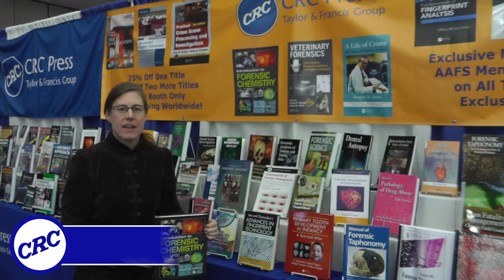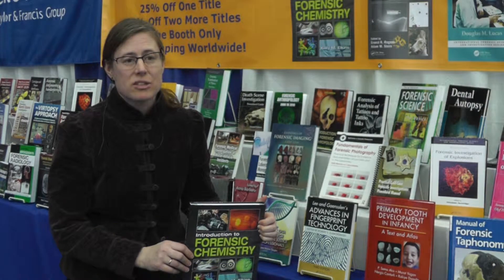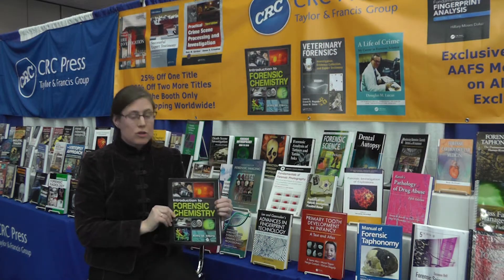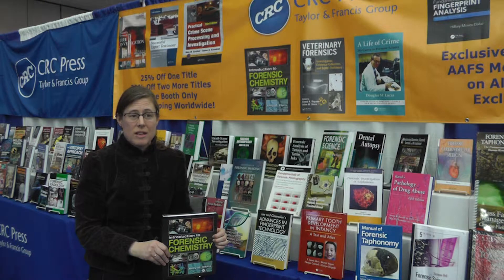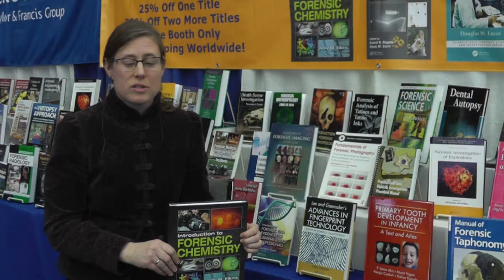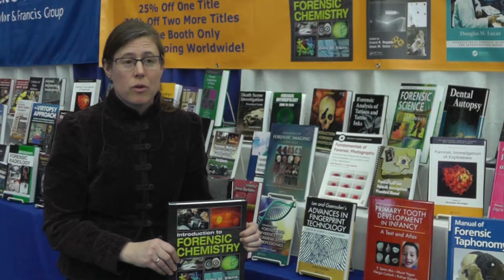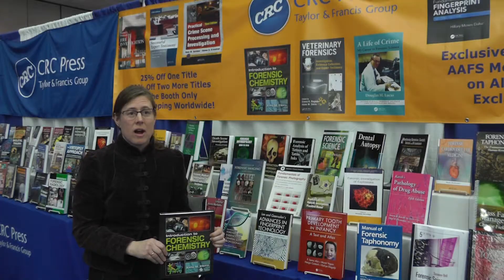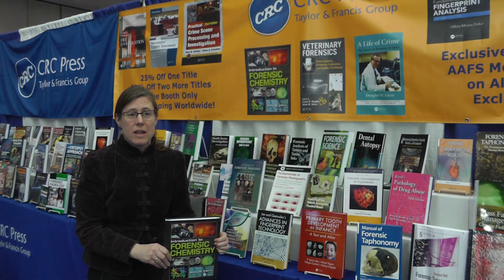Introduction to Forensic Chemistry By Kelly M. Elkins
In this video, Kelly provides an overview of her book, "Introduction to Forensic Chemistry," which is designed for students interested in careers in forensic chemistry, such as in trace or toxicology labs, or crime labs. Educators will also find it a valuable resource for course development.

The book covers various forensic evidence analysis methods, including trace evidence, drugs, fire and explosives, firearms, and chemical and biological weapons. Unlike other books in the field, “Introduction to Forensic Chemistry” serves as an accessible introduction to the chemical methods used in forensic evidence analysis that offers the perfect balance of testing methods and application.

Key features:
• Nearly 300 full-color figures illustrating key concepts and over 20 case studies
• Addresses all the essential topics without extraneous or overly advanced coverage
• Includes full pedagogy of chapter objectives, key terms, lab problems, end of chapter questions, and additional readings to emphasize key learning points
• Includes chemical structures and useful spectra as examples
• Fulfils the forensic chemistry course requirement in FEPAC-accredited programs
• Includes a chapter on Chemical, Biological, Radiological, Nuclear, and Explosive (CBRNE) materials

“Introduction to Forensic Chemistry” was written students who were interested in studying forensic chemistry with the intention of moving into a forensics career in a toxicology or crime lab. Equally, Kelly also wrote the book for educators looking for a resource to be able to build their forensics chemistry course from.

To gain access to the instructor resources for this title, please visit the Instructor Resources Download Hub